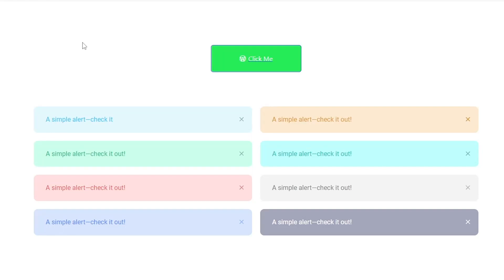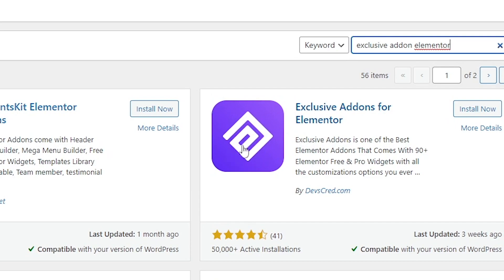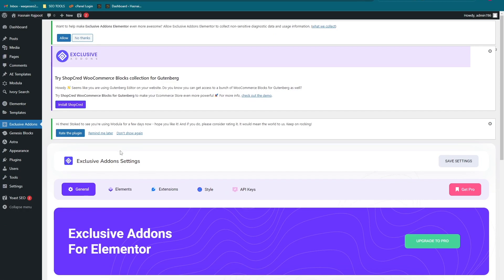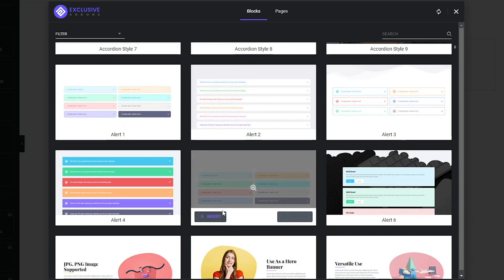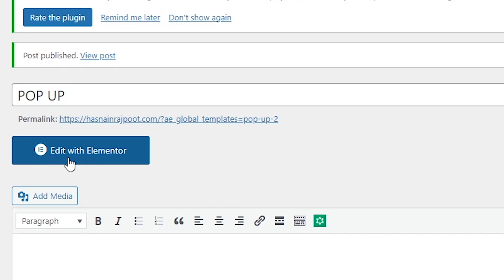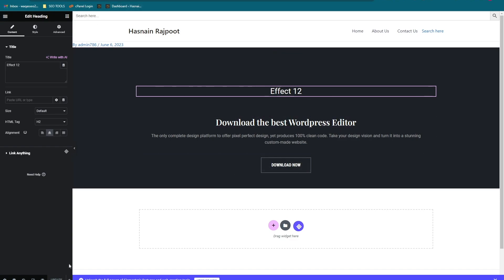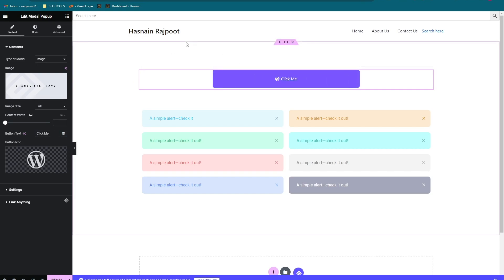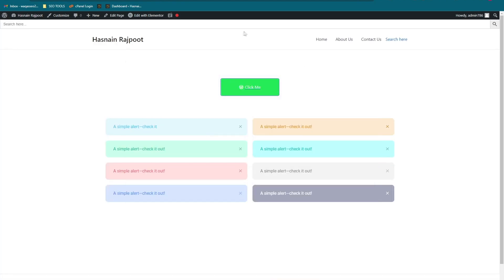How To Create Popup In Elementor (Simple Tutorial)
In this video I will show you how to create popup in Elementor.

Do you want to learn how to make popup menu in Elementor? Yes? Perfect! Then you've come to the right Elementor tutorial.

I will show you how to create popup in WordPress using elementor and how to create popup form in Elementor.

This is a step by step WordPress tutorial on how to create a pop up on Elementor that will show you how to trigger an Elementor popup on a link click.

I hope you've benefited from this create Elementor popup tutorial.